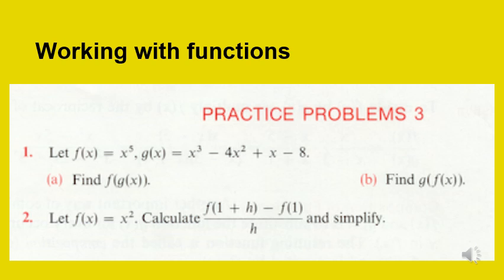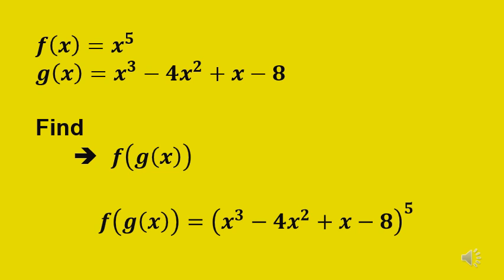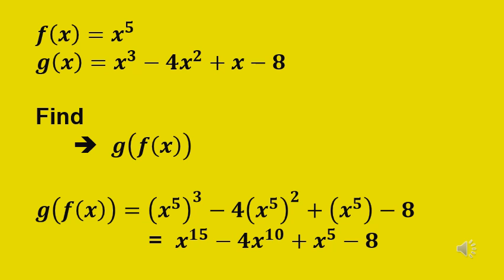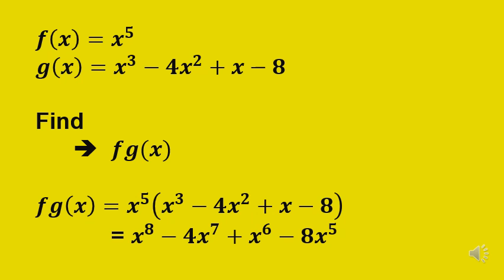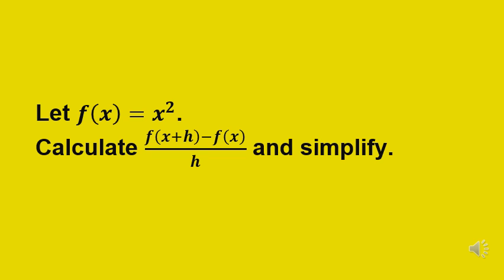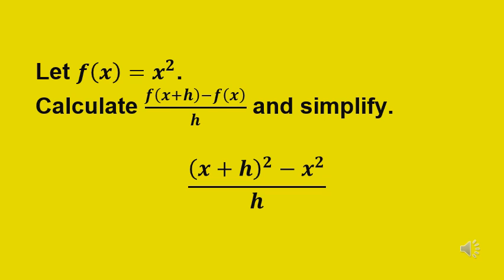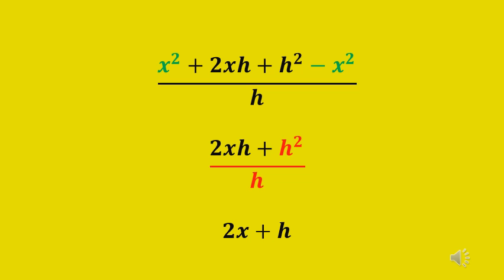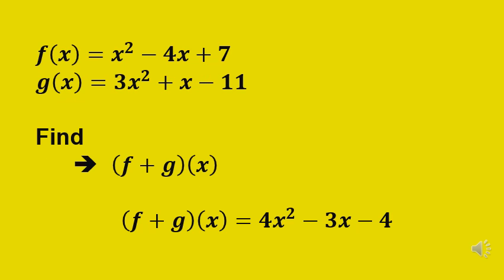ANALYSIS: Section 0.3